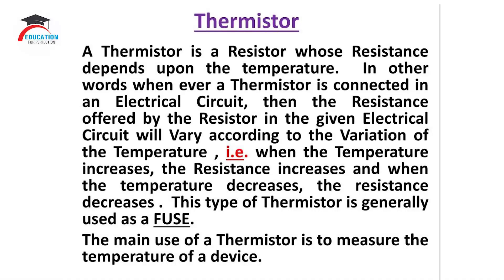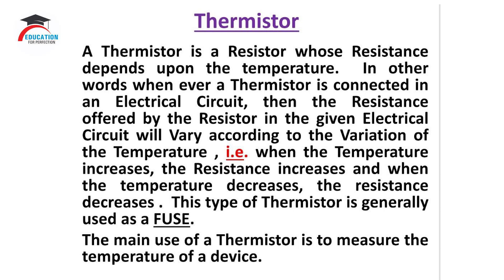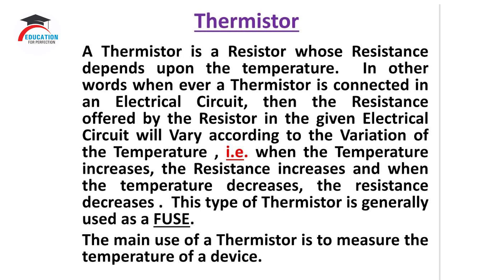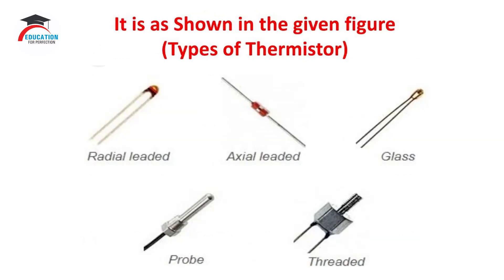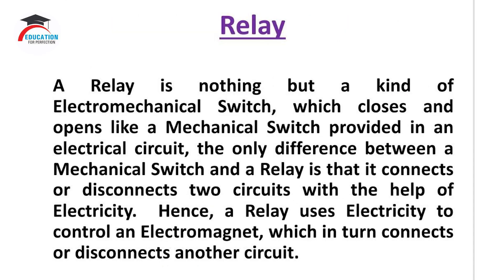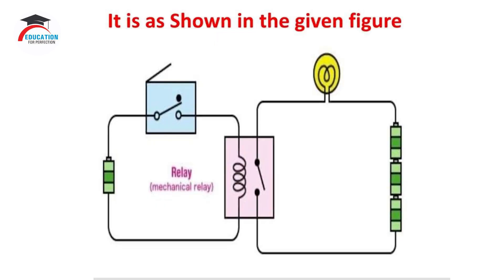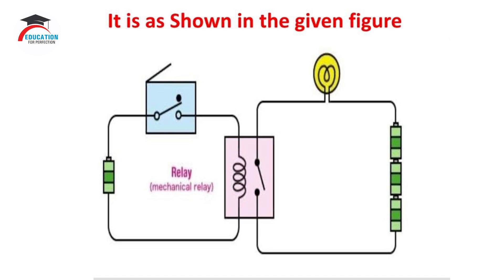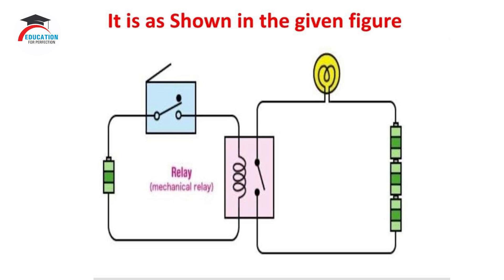Physics I Thermistors lState Boards l CBSE l Class-11th PhysicsIEngieering PhysicsI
Physics # Thermistors State Boards CBSE Class-11th PhysicsIEngieering Physics#
# top50pyqs # PYQs # jeeadvanced2024 # iitjee #